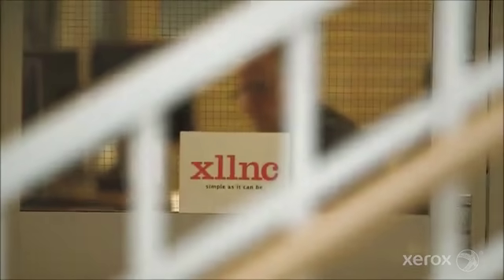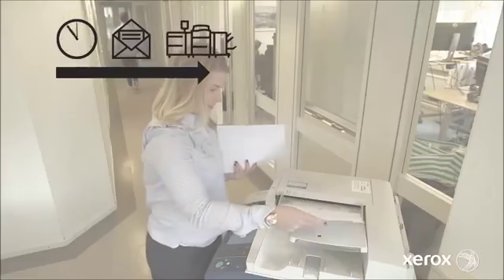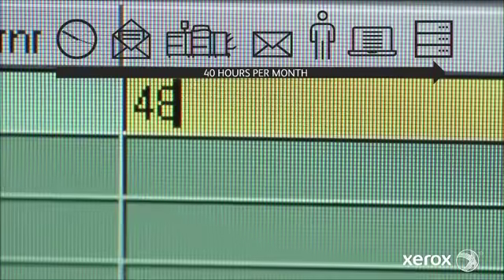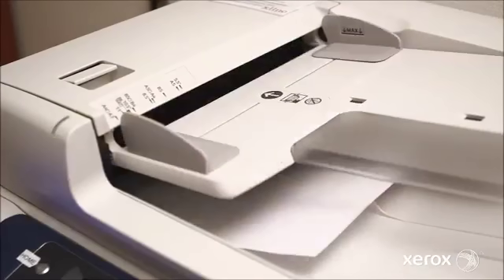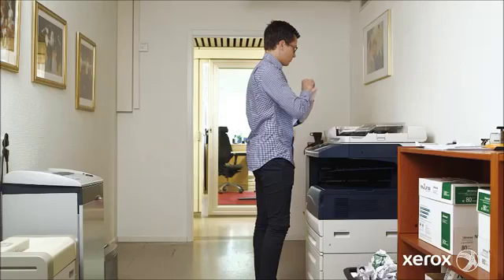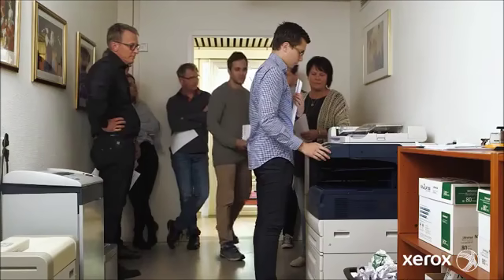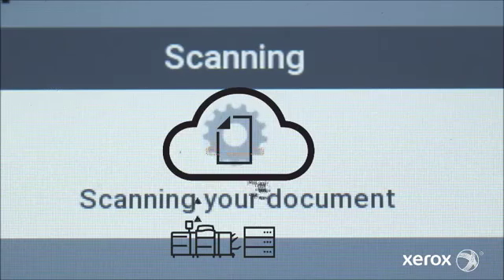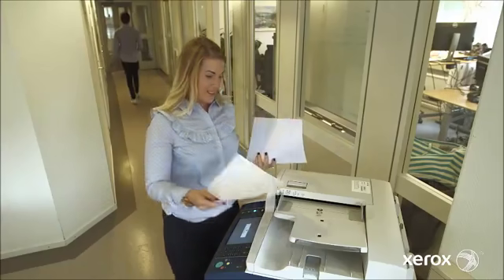Unboxing Opportunities with Apps - Invoice Automation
Find new ways to be more productive, see how apps can help automate everyday business processes to save time and money.